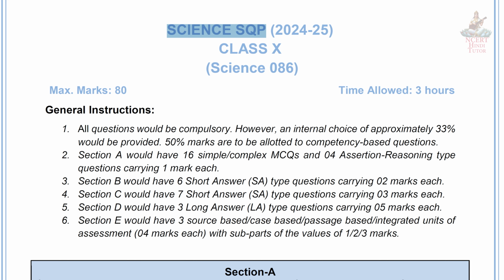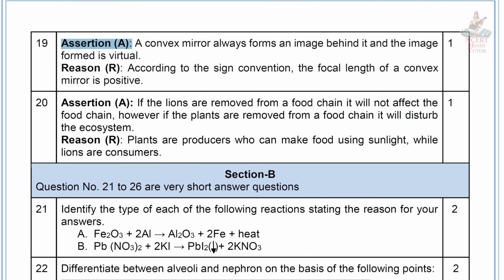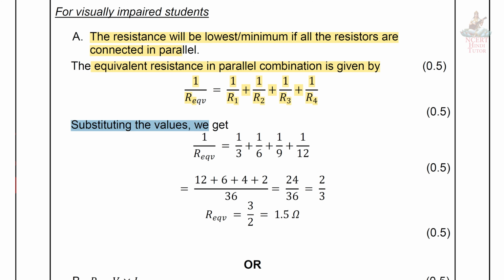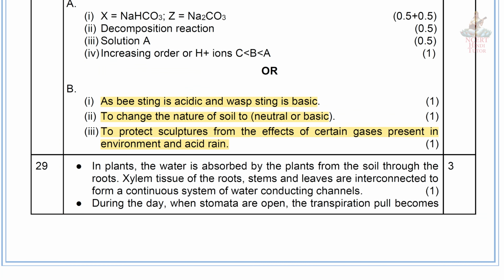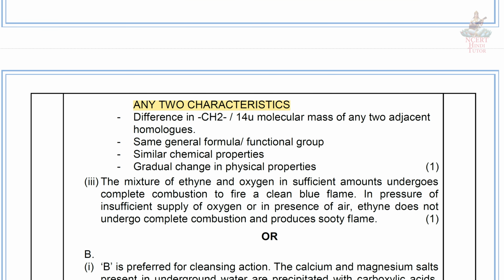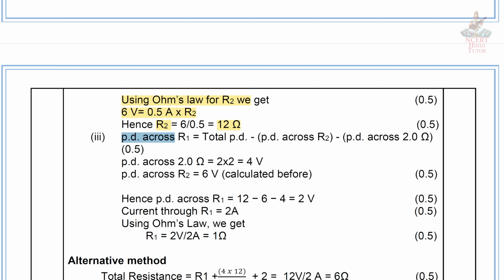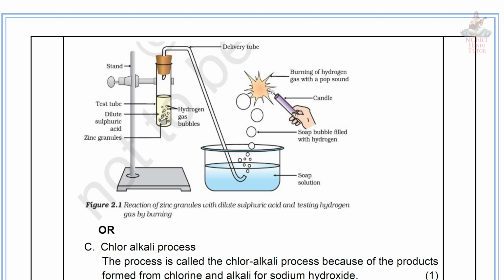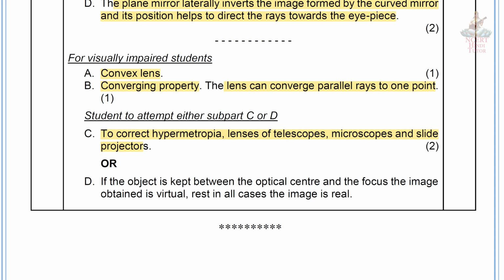Science SQP (2024-25) Class X (Science 086) | CBSE Sample Question Paper 2025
In this video we will study CBSE Sample Question Paper (SQP) 2024-25 for Class 10, Subject - Science, Code - 086.

Chapters:
00:22 - Section - A (Question 1 to 16 are multiple choice questions.)
05:36 -  Section - A (Question No.17 to 20 | Assertion (A) and Reason (R))
07:35 - Section - B ( Question No. 21 to 26 are very short answer questions)
16:27 - Section - C (Question No. 27 to 33 are short answer questions)
26:39 - Section - D (Question No. 34 to 36 are long answer questions)
40:48 - Section - E (Question No. 37 to 39 are case-based/data-based  questions)